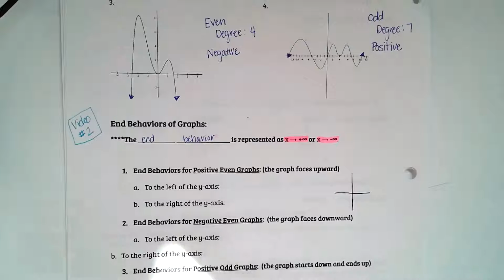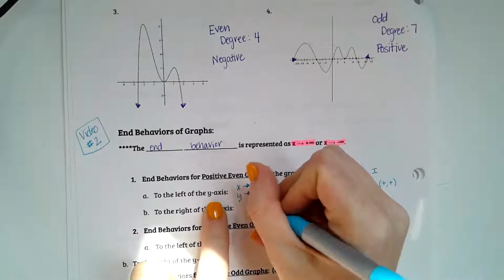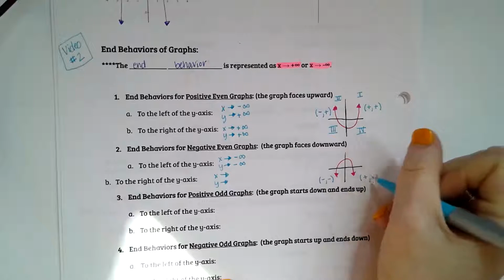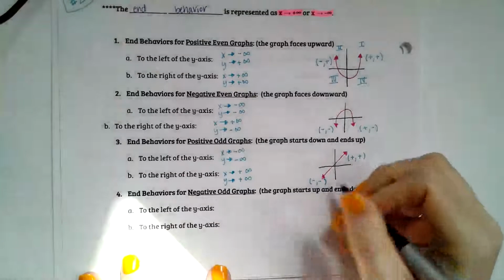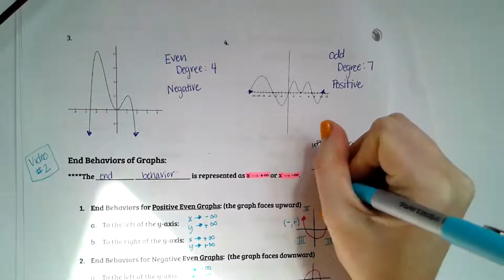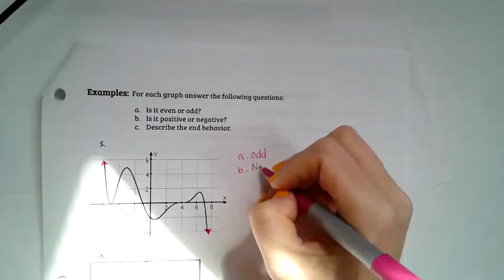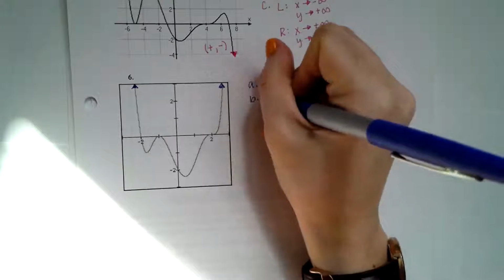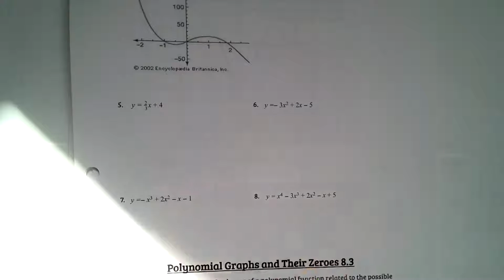Unit 8 - Even or Odd + End Behavior 8.2 Video #2